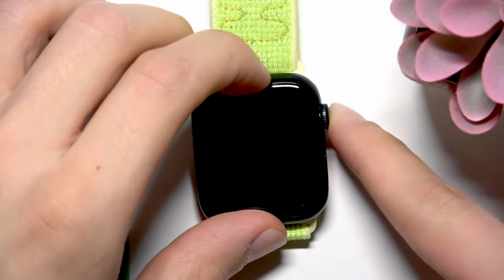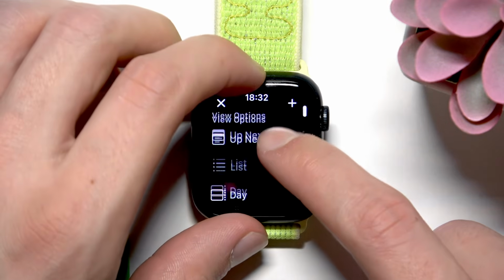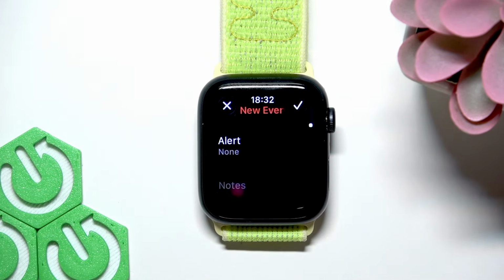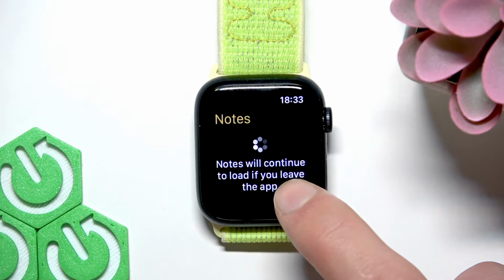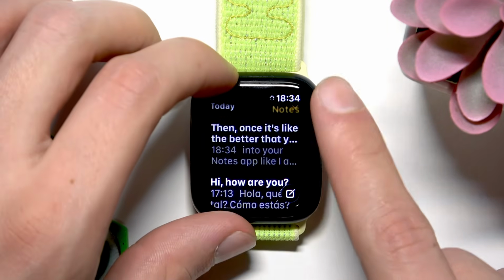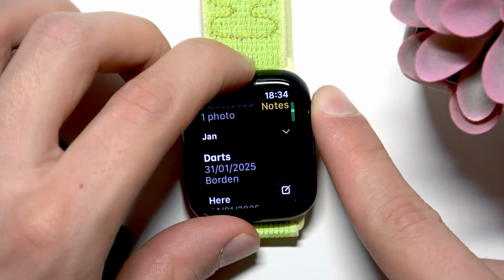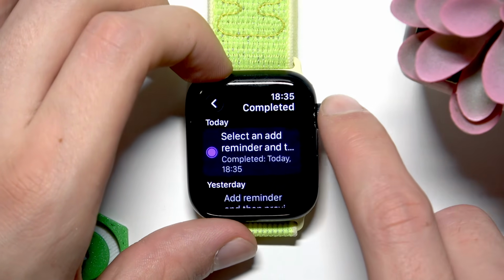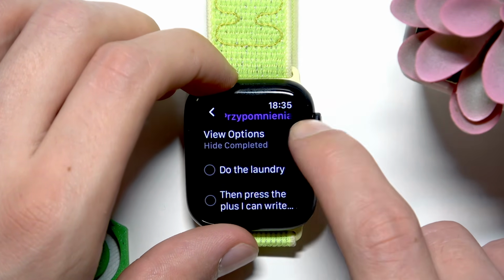Apple Watch SE 3 – How to Use Notes, Reminders and Calendar on Watch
Learn how to use the Notes, Reminders, and Calendar apps on your Apple Watch SE 3 in this easy-to-follow video. We’ll show you step-by-step how to open and navigate the calendar, add new events, create and manage notes, and set reminders directly from your Apple Watch SE 3. Whether you want to stay organized, keep track of important dates, or quickly jot down ideas on your wrist, this guide will help you make the most of your Apple Watch SE 3’s productivity features. Discover how to access each app, add and edit entries, and use the digital crown for smooth navigation. Perfect for new users or anyone looking to get more out of their Apple Watch SE 3’s built-in apps.

How to add a new event to the calendar on Apple Watch SE 3?
How to create and manage notes on Apple Watch SE 3?
How to set and complete reminders using Apple Watch SE 3?

0:00 Introduction
0:06 Opening the Calendar app
0:19 Navigating and viewing calendar events
0:37 Changing calendar view and adding events
1:00 Setting event details and saving
1:43 Accessing and using the Notes app
2:01 Creating a new note and choosing input method
2:32 Viewing and managing notes
3:12 Using the Reminders app
3:18 Adding reminders to lists
3:39 Completing and managing reminders
4:05 Adding general reminders
4:22 Finding your reminders
4:30 Conclusion